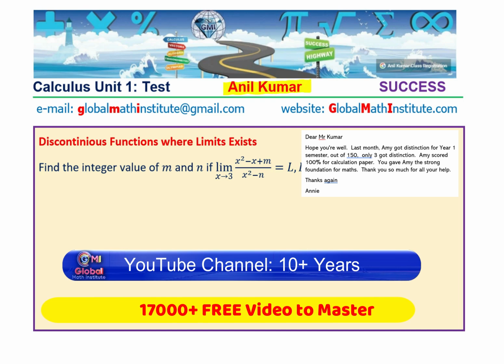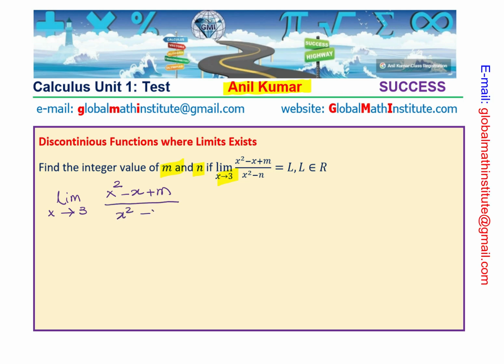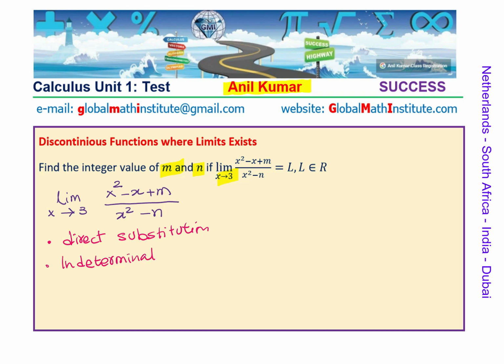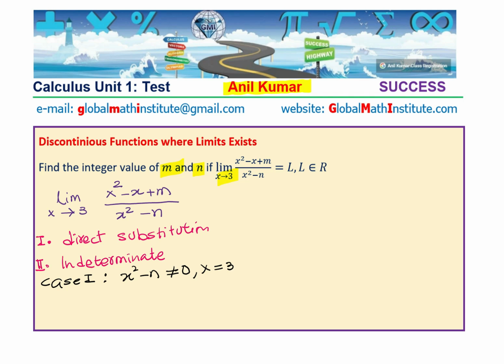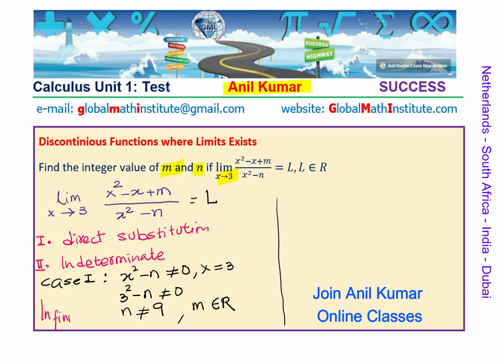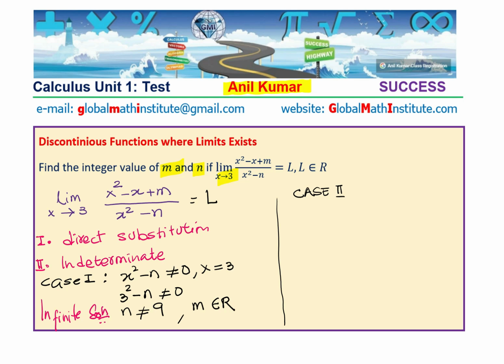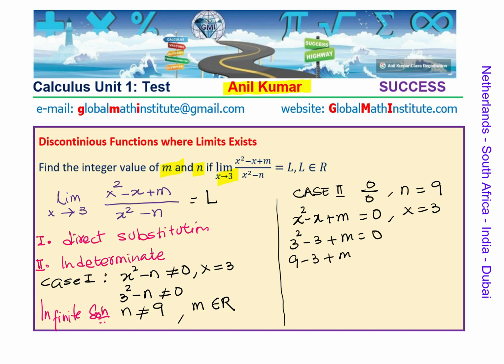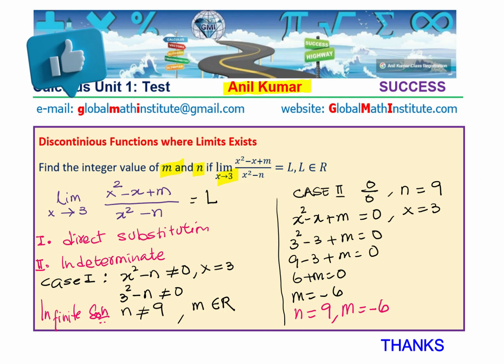Find Infinite Solutions of Limits for this Challenge Problem from Past Test CALCULUS